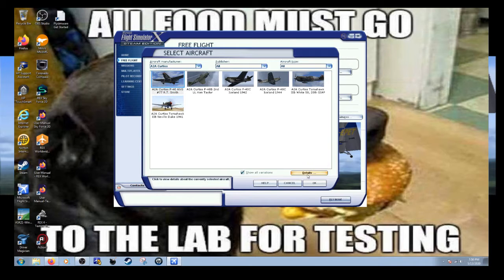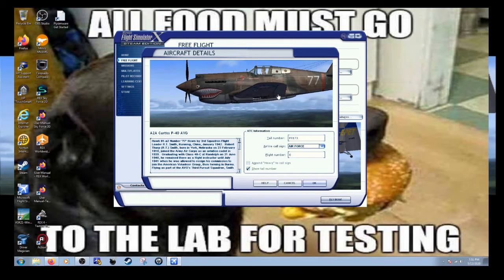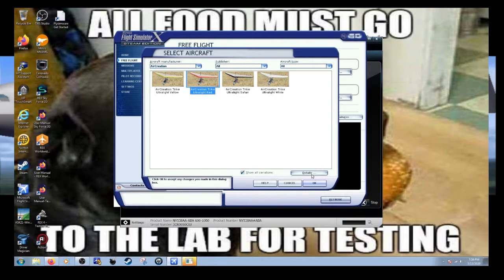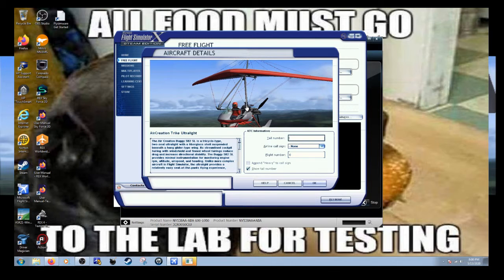ALIVE FSX Tour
IS there ANY Living Being who would give a tour of their FSX. Yes there are. I am one of them. The tour being given is out of my Heart's Desires. Is there ANYONE/ANYBODY who likes special features,Episodes,ETC? This video is One of them.This video also contains the reason why I would make a good Rearz Promoter. In some of my videos,I would like to make some flights where I deliver Rearz Products to those who are in need. Some of these Items ,happen to be Adult Diapers. Especially the printed ones,to help raise good moods.

 PLEASE HELP ME MAKE MY VIDEOS AND CONTENT BETTER  =D !!!

** This (these) options do NOT give my channel nor yourself money. However,you can and may do so, in order to help me make what you want to see me do.

** Gift me an Add-on via this Wish  List.

Would you like to repaint your Cat(s)? Here you go.